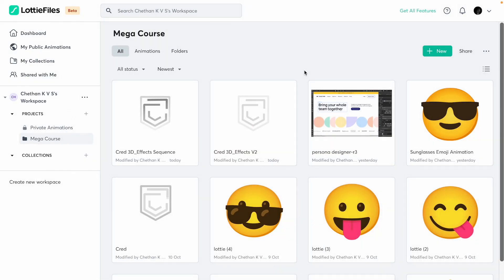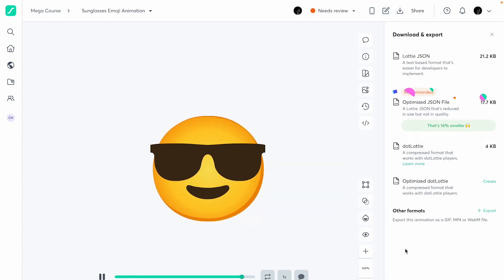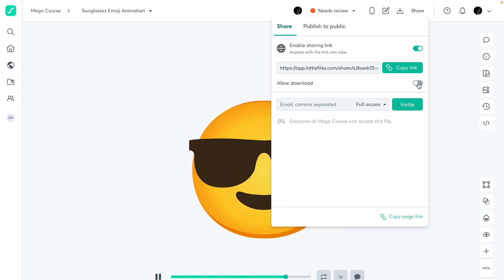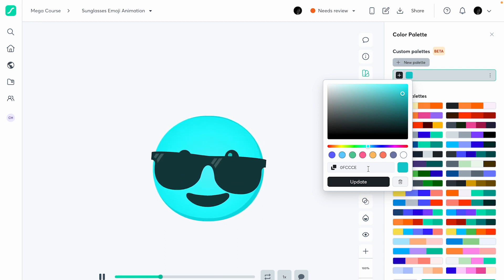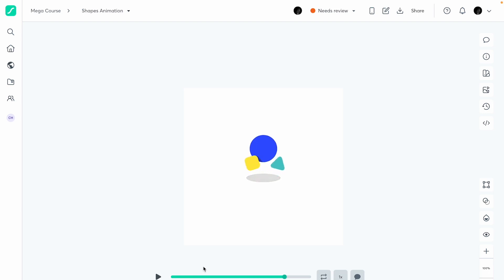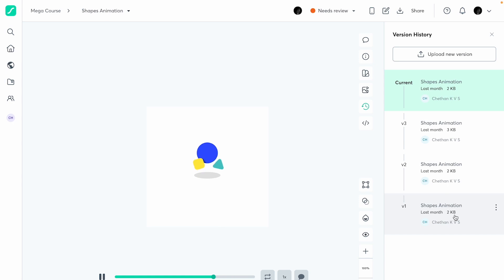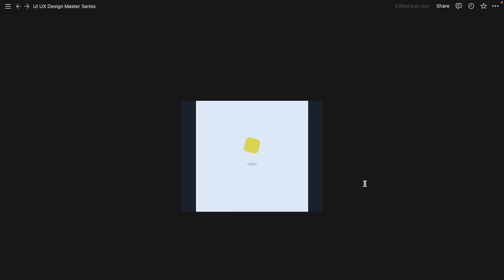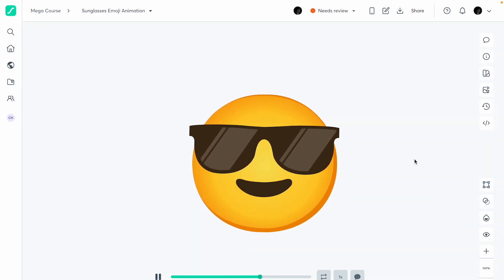Reduce File size of Lottie Animations with the Lottie Platform!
In this video, we will explore the Lottie Platform and learn how to compress Lottie File Animations using the Lottie Platform!

🔸 Chapters
00:00 Introduction
00:36 Basic Features of the Lottie Platform
01:44 Compress and Export Lottie Animations
02:53 Collaboration Features
04:11 Color Palette
05:15 Segments
09:05 Embed Lottie Animations
10:08 Other Features